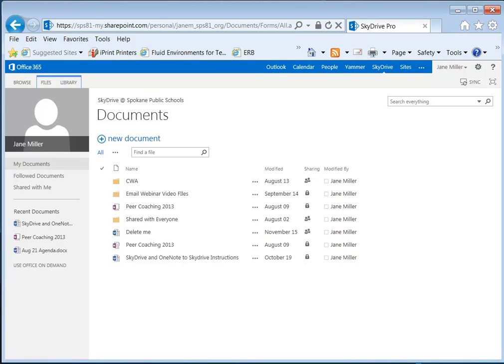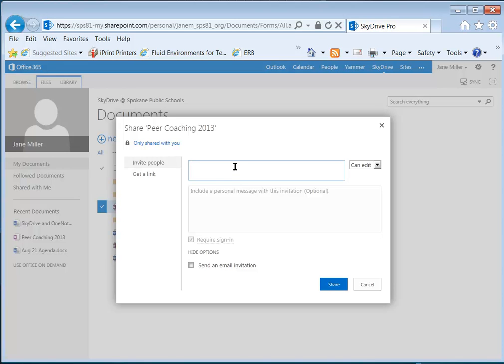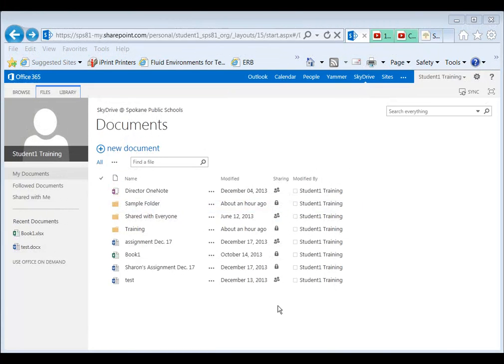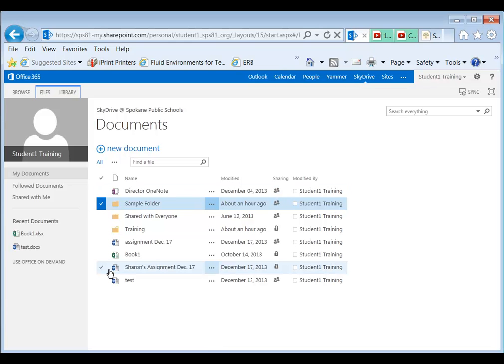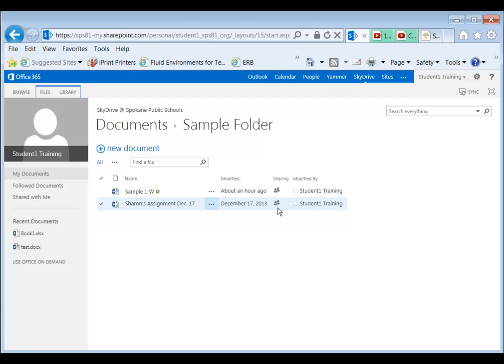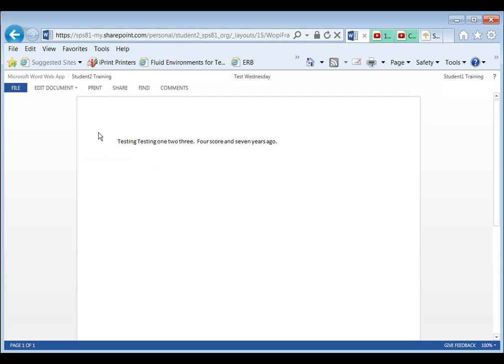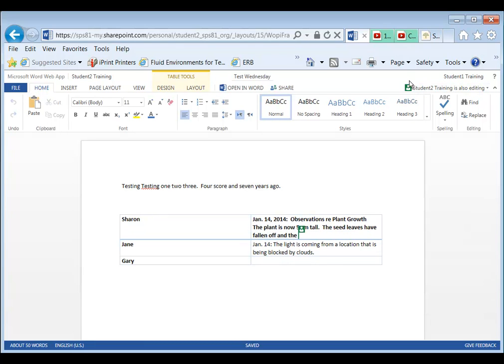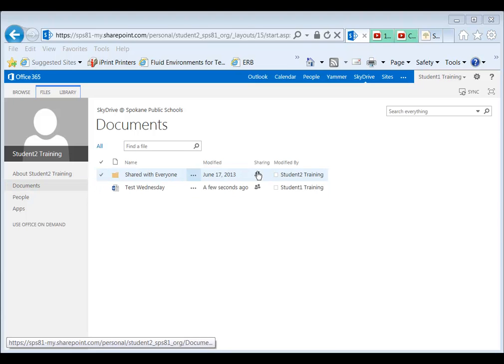Office 365 OneDrive (formerly Skydrive) Sharing Files Folders and Real Time Editing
Check out how to share an office 365 OneDrive document without having to send an email, how to share a folder and add documents that will automatically be shared with folder group, and see real time sharing of a document.